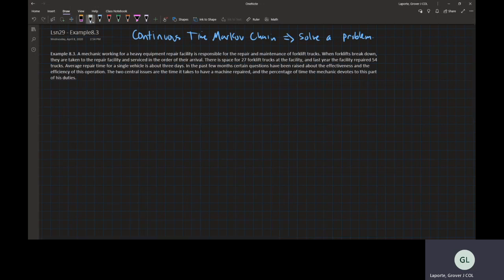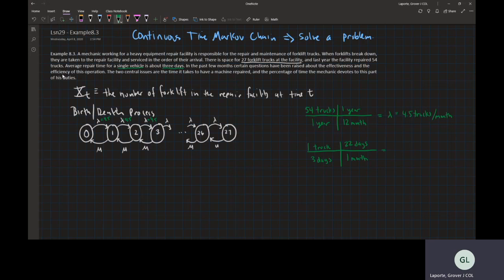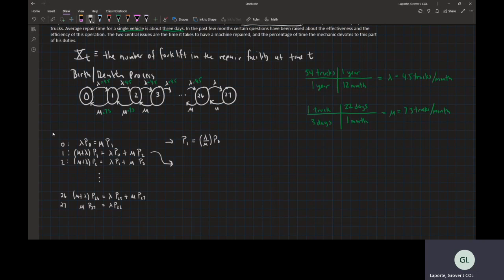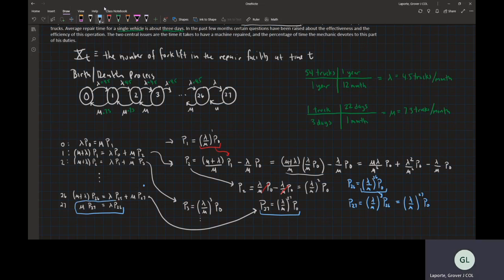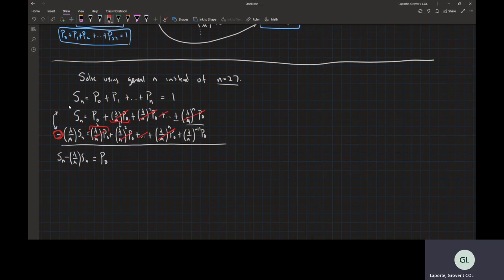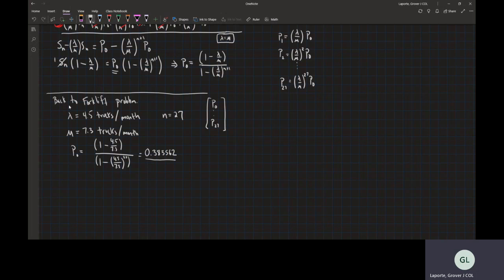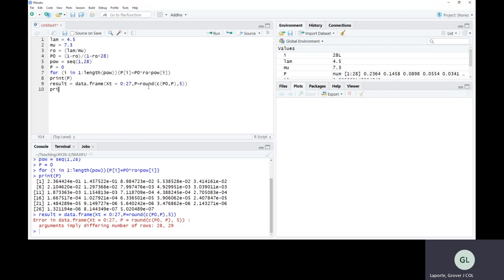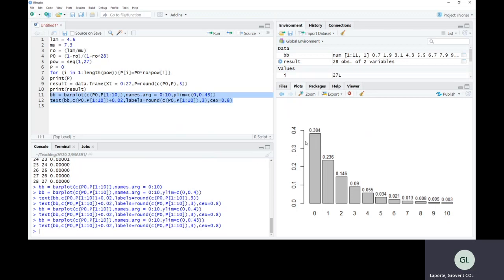lsn29 ContinuousTimeMarkovChain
Lesson 29 - Continuous Time Markov Chains (day2) - Here is the example from the book so that we can move along quickly during our class time.